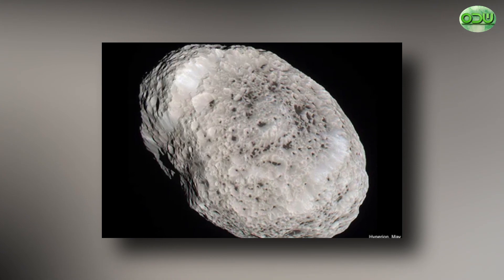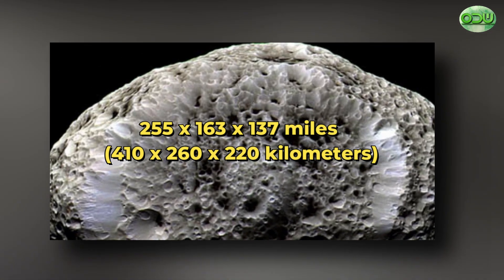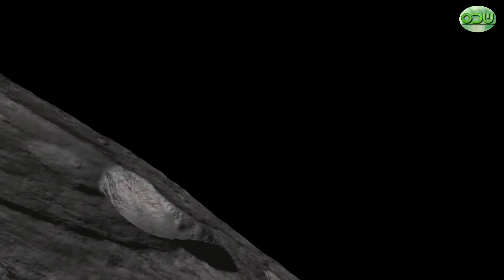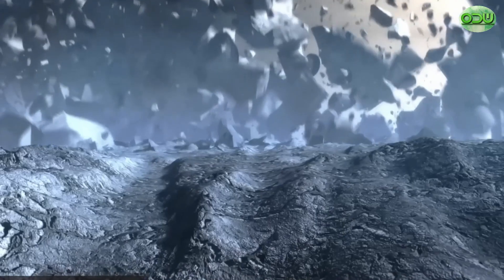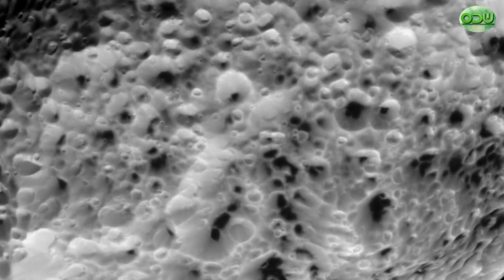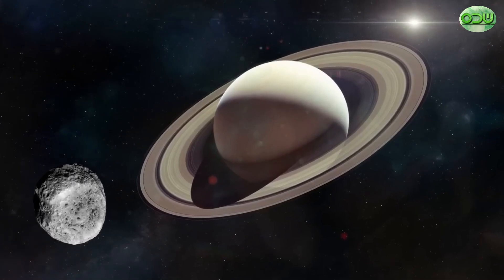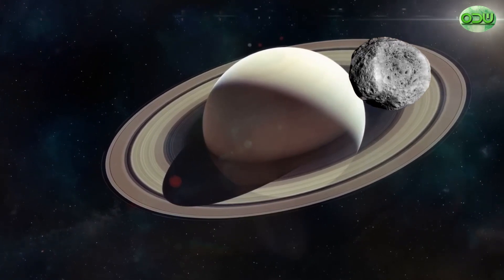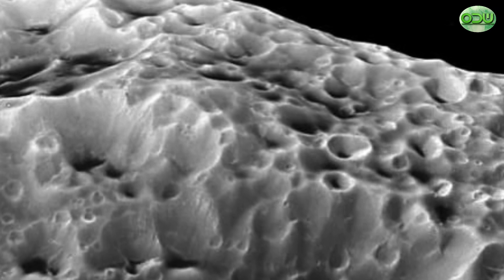"Exploring the Enigmatic Moon Hyperion: Unraveling the Secrets of Saturn's Irregular Satellite! "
"Dive into the mysteries of Saturn's largest irregular moon, Hyperion, with our latest video!

Hyperion, shaped like a potato, raises intriguing questions about its origin. With a mean radius of 83.9 MI or 135 km, this non-spherical moon's density is slightly more than half that of water. Could water ice with gaps or lighter materials like frozen methane and carbon dioxide be part of Hyperion's composition?

Join us as we explore Hyperion's chaotic rotation and eccentric orbit around Saturn, discovering how its resonance with Titan influences its spin and orbit variations. Unlike tidily locked moons, Hyperion remains free from Saturn's gravitational grip.

During its 21-day orbit, Hyperion's deeply cratered surface comes into focus, resembling a punched-in texture like a sponge or wasp nest. The bright crater walls suggest an abundance of water ice, while the darker crater floors, possibly accumulating from sublimation, add to the moon's enigmatic appearance.

Watch as planetary geologists theorize about Hyperion's porosity and low density, shedding light on the unique cratering patterns. With an average temperature of approximately -300°F or -180°C, the moon's characteristics unveil a captivating narrative of its evolution.